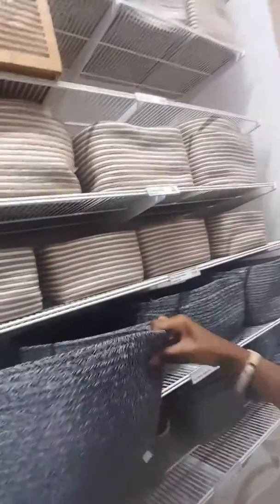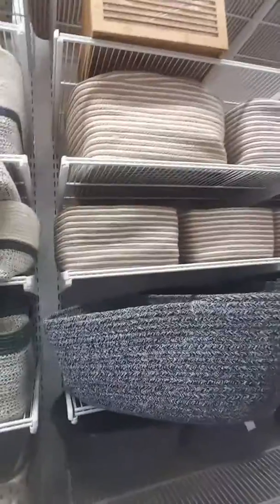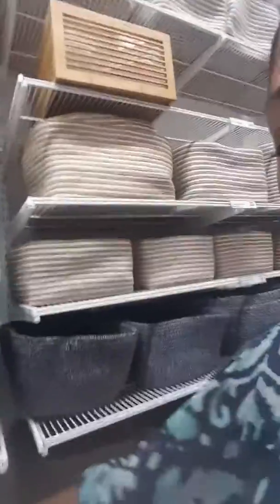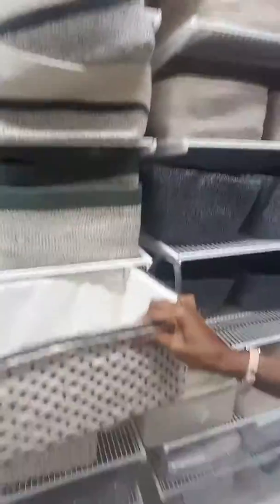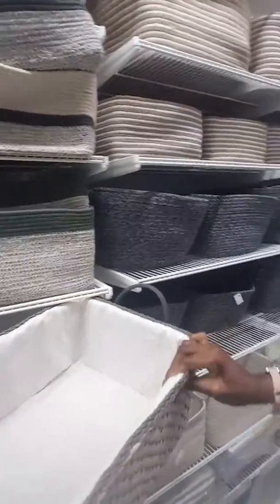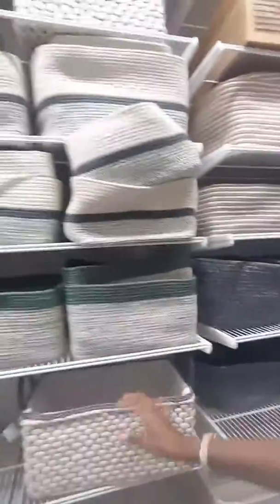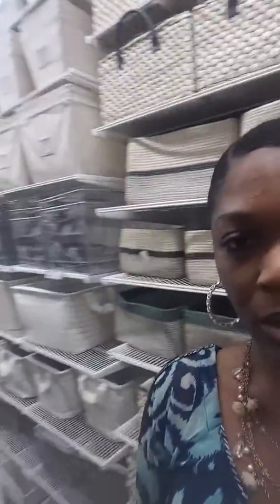AMEI INTERIORS | Home Decorating Storage Solutions